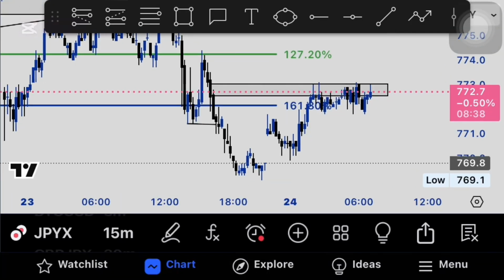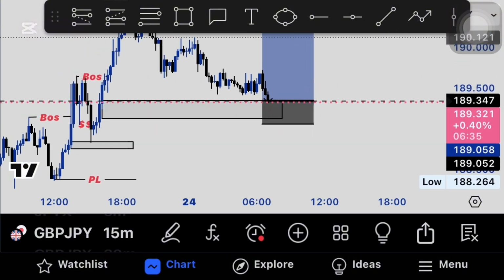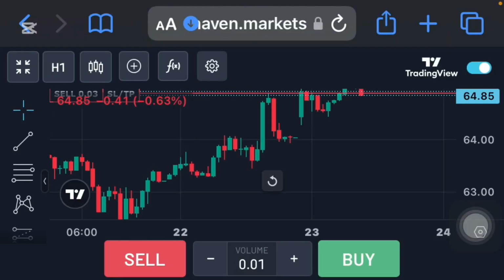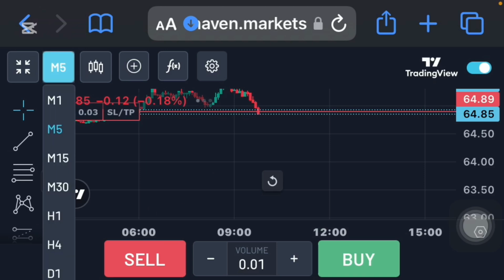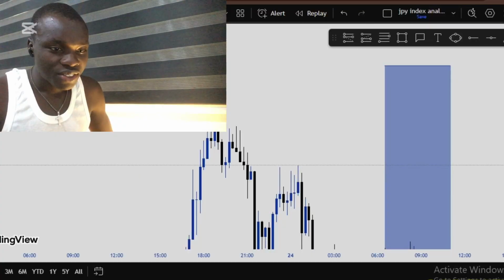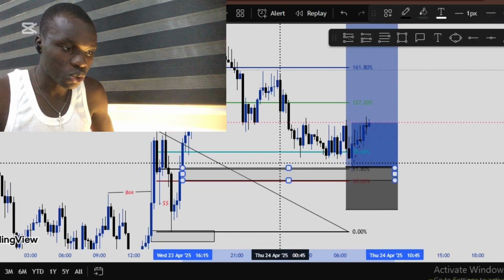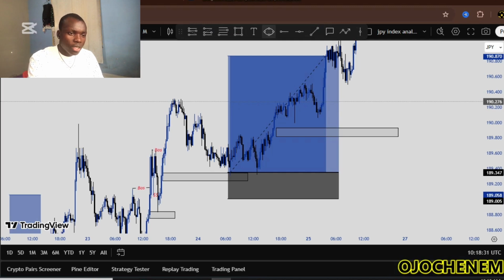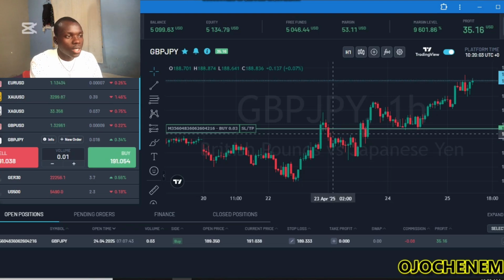How I trade my challenge account